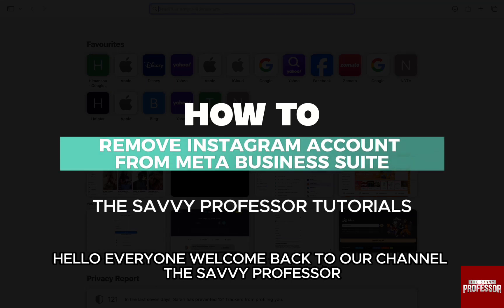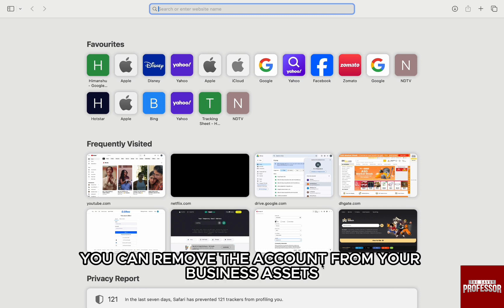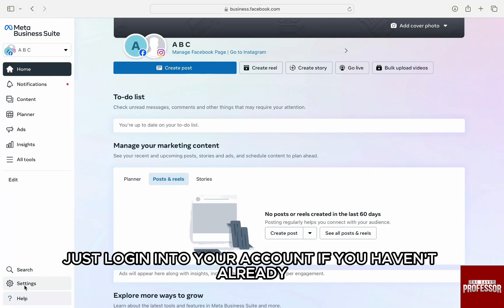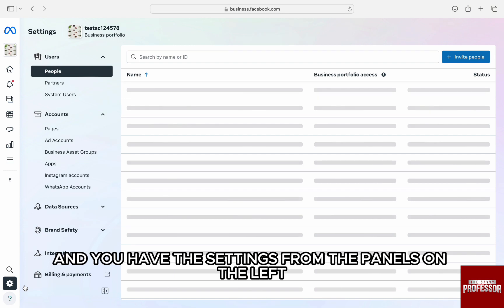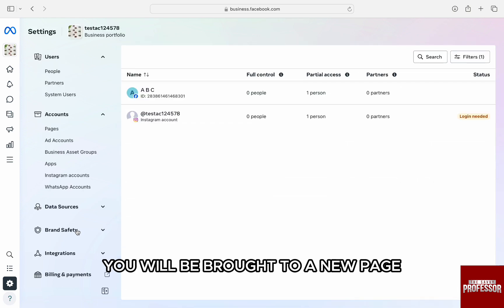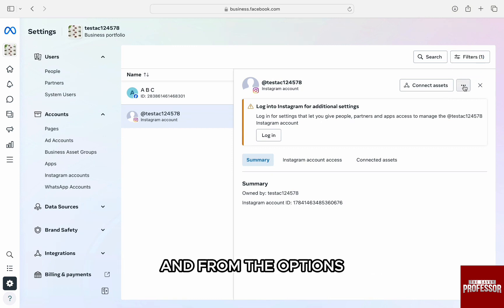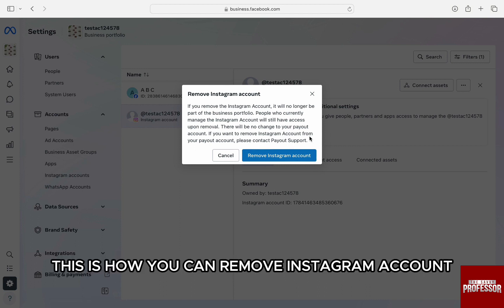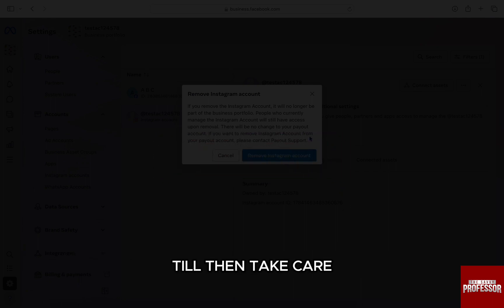How To Remove Instagram Account From Meta Business Suite (Unlink IG From Meta Business Suite)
How To Remove Instagram Account From Meta Business Suite (Unlink IG From Meta Business Suite). In this video tutorial i will show you how to remove Instagram account from Meta Business Suite.